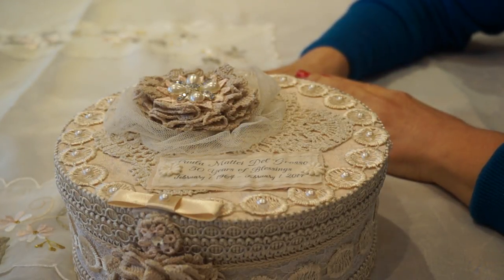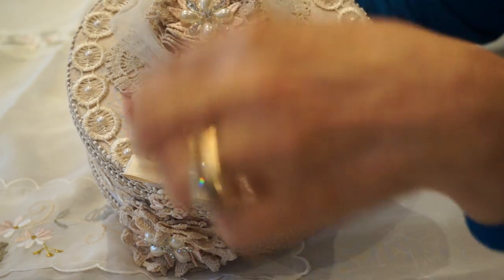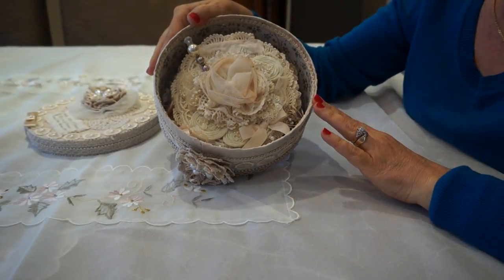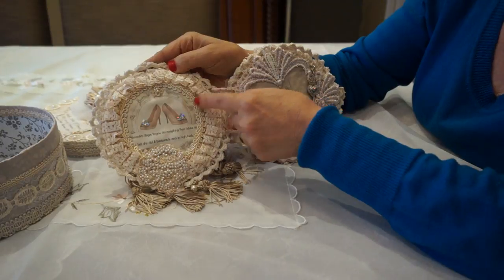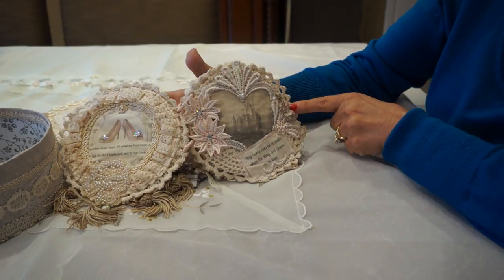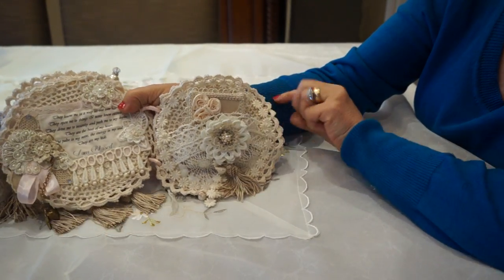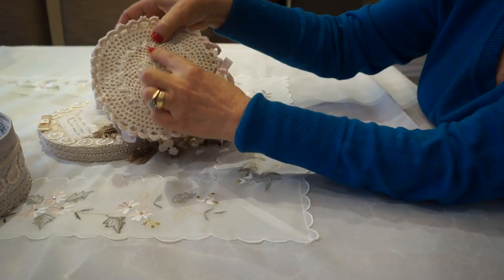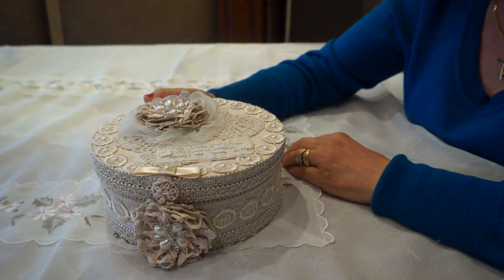"50 Years of Blessings" Doily Journal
Special gift for 50th milestone birthday.